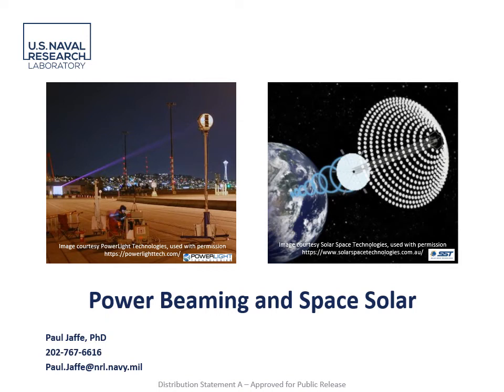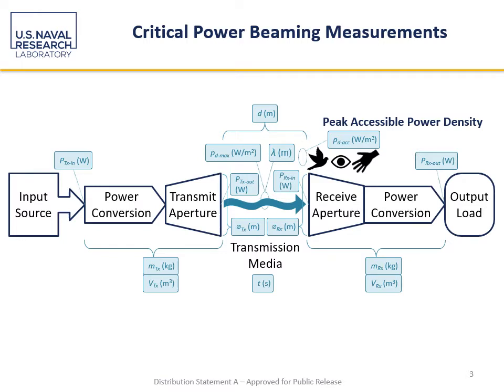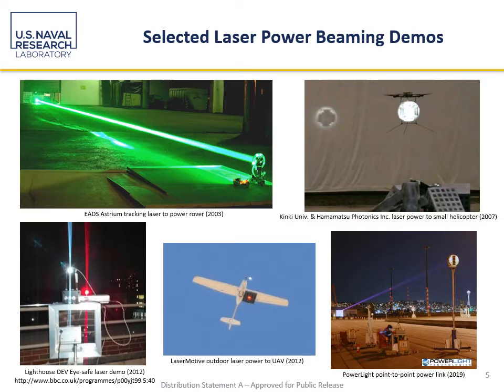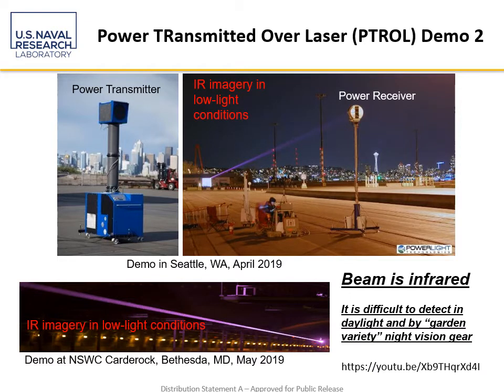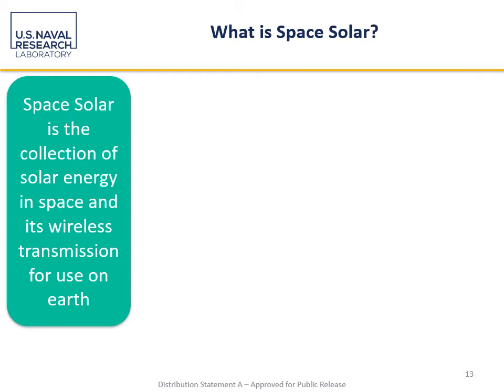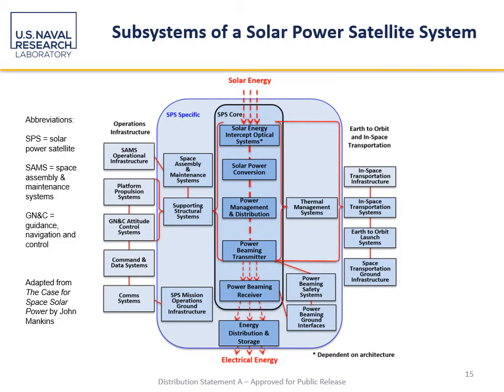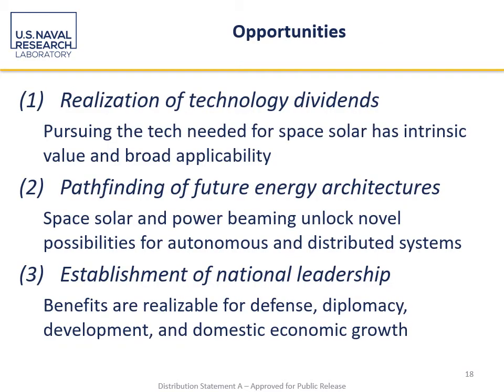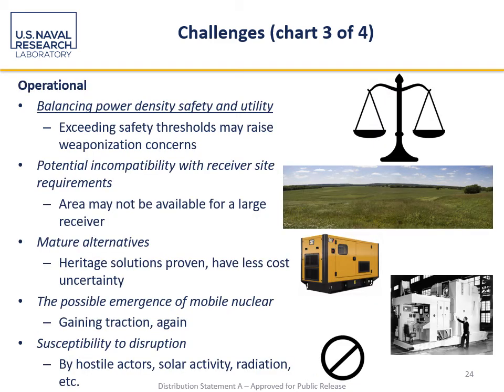Power Beaming and Space Solar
A presentation entitled "Power Beaming and Space Solar," by: Paul Jaffe

The video was presented in The 8th Annual IEEE International Conference on Wireless for Space and Extreme Environments (WISEE 2020) in the space solar power (SSP) workshop.